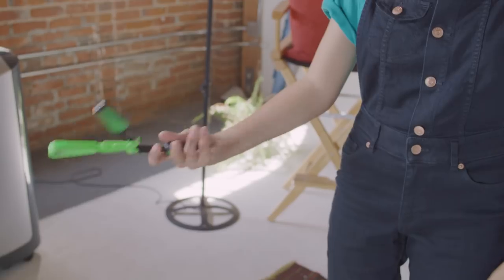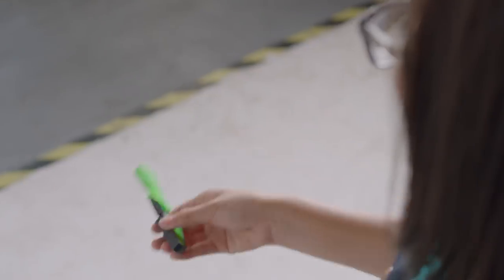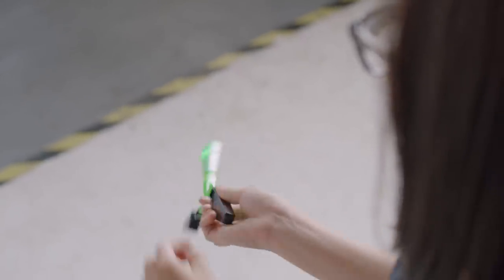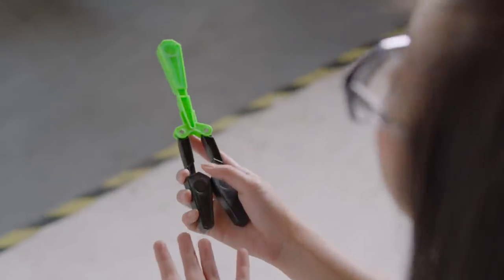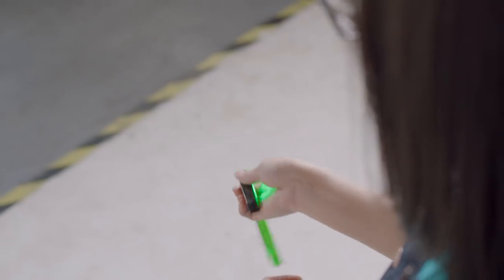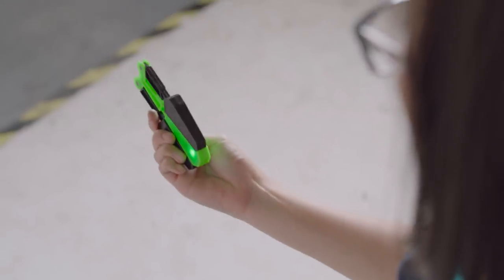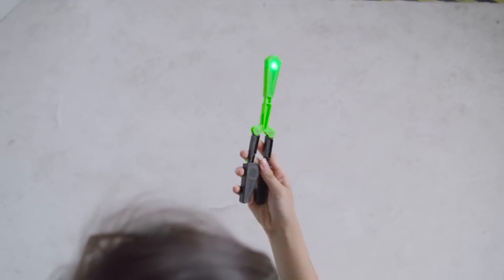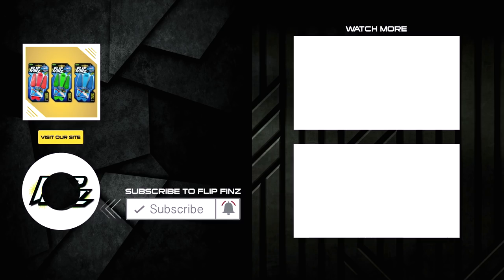Flip Finz | Beginner Tutorial - Simple Open/Close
FlipFinz Beginner Tutorial of the Simple Open and Close trick. The open and close is an easy level trick and one of the first steps to master the FlipFinz art.

Use the video to practice your own Open/Close skills and start showing your friends/family your awesome tricks.

➡ Flip & Spin, Flip Finz is the newest skill toy that you can take anywhere, practice anywhere and show anywhere! FlipFinz comes in 3 awesome colors.

🏆 FlipFinz by Yulu Toys